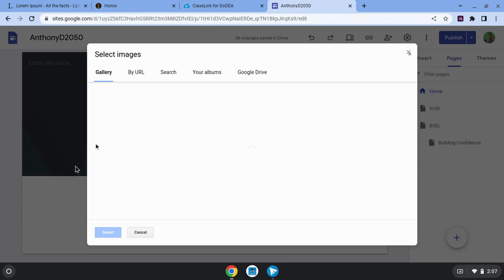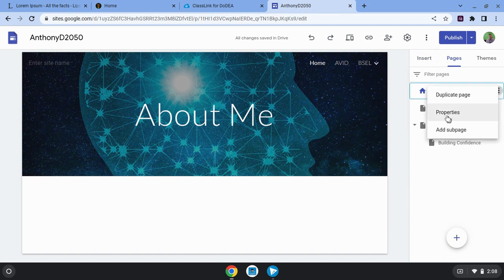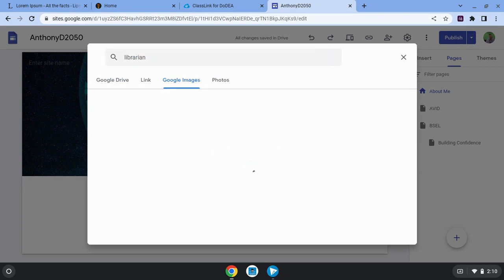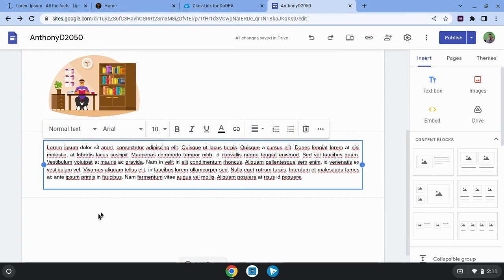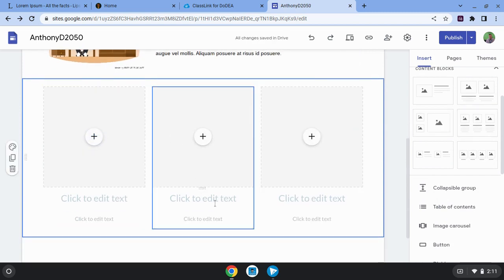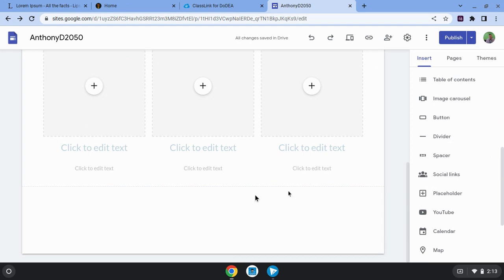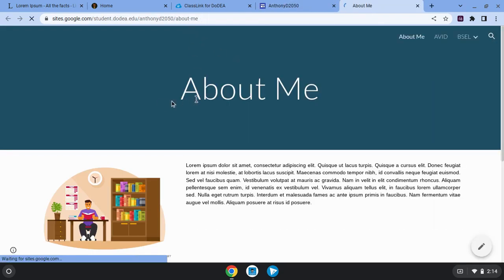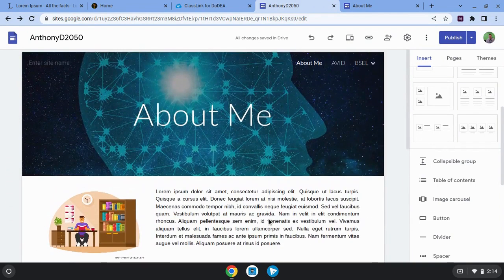Adding Content to Your Digital Portfolio